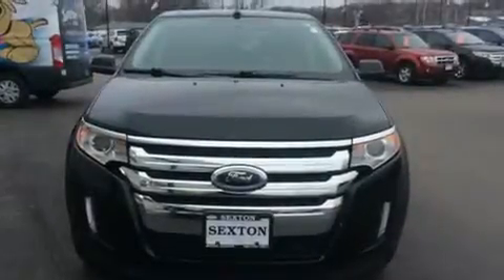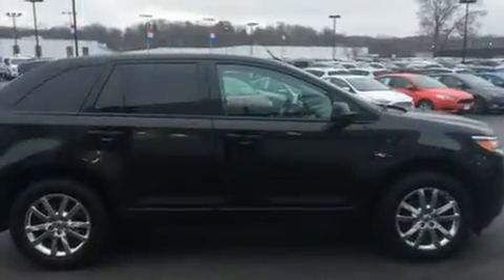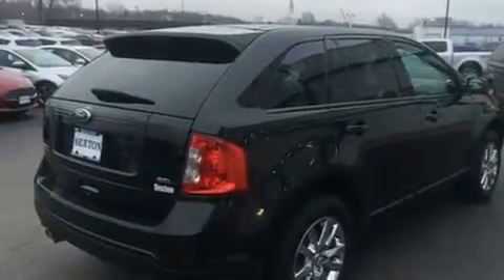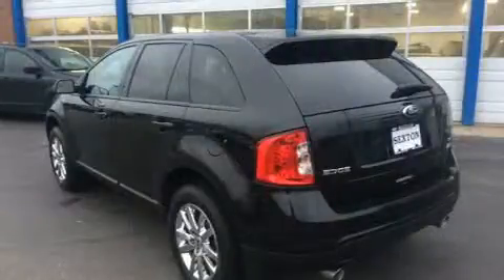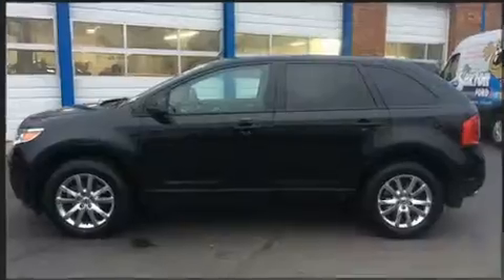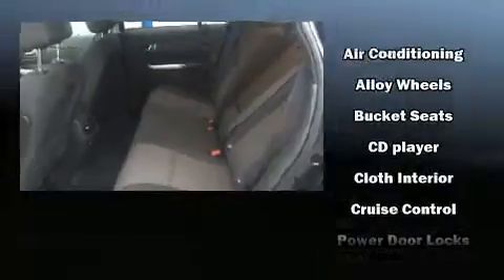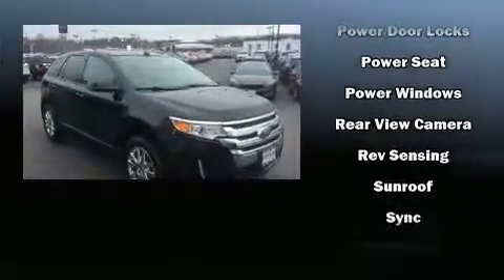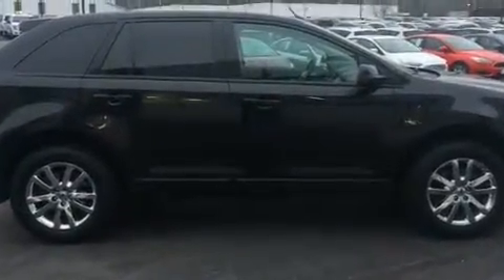2012 Ford Edge SEL in Moline, IL 61265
Sexton Ford
3802 16th Street

You can expect a lot from the 2012 Ford Edge. It features an automatic transmission, front-wheel drive, and a 3.5 liter 6 cylinder engine. Top features include a split folding rear seat, delay-off headlights, front and rear reading lights, variably intermittent wipers, a trip computer, an automatic dimming rear-view mirror, cruise control, and remote keyless entry. Premium sound drives 6 speakers, providing you and your passengers a sensational audio experience. Ford ensures the safety and security of its passengers with equipment such as: dual front impact airbags, front SIDE impact airbags, traction control, brake assist, a panic alarm, and 4 wheel disc brakes with ABS. Electronic stability control ensures solid grip atop the road surface, no matter how challenging the driving conditions. You will have a pleasant shopping experience that is fun, informative, and never high pressured. Stop by our dealership or give us a call for more information.